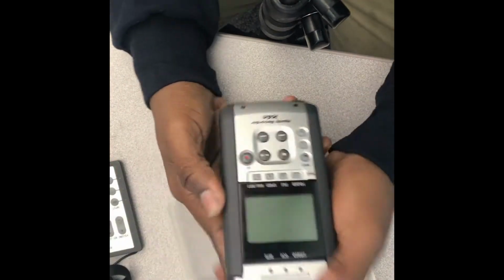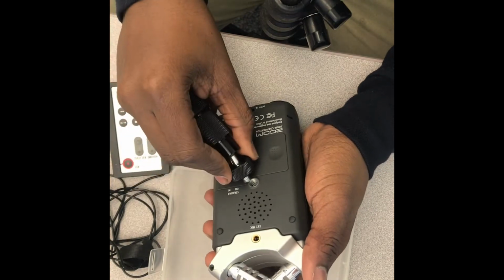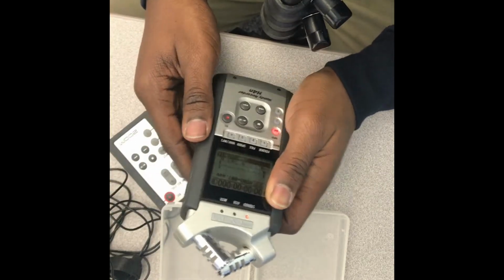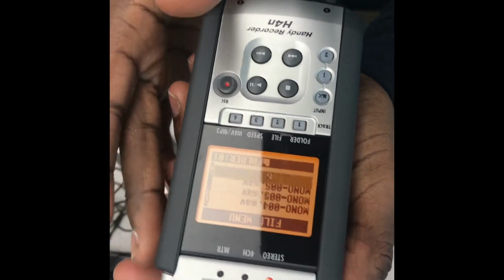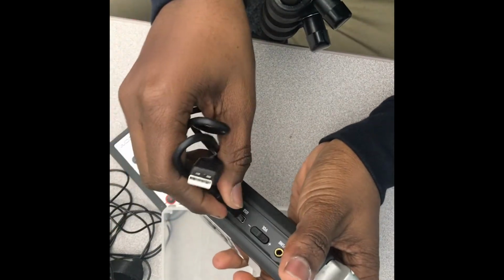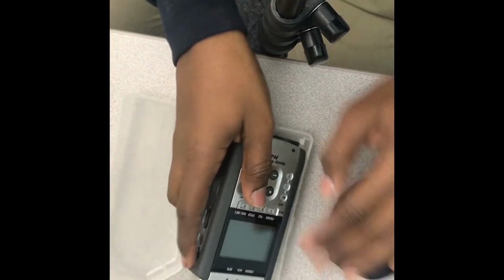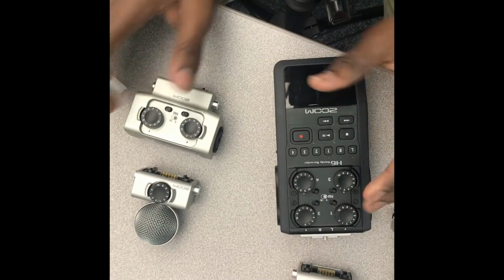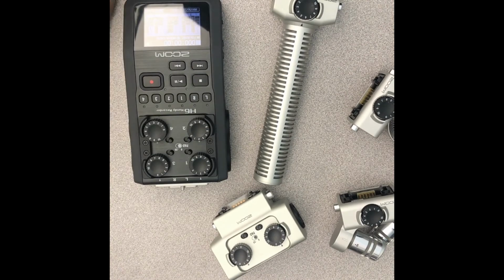Into to zoom audio recorder